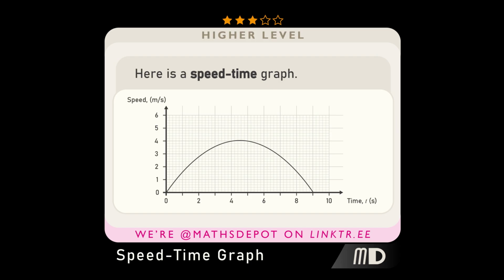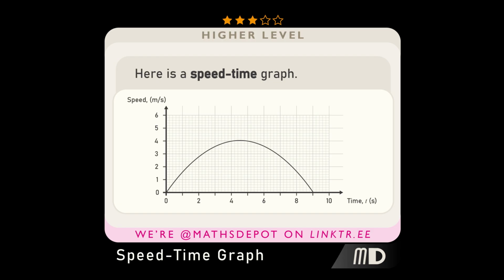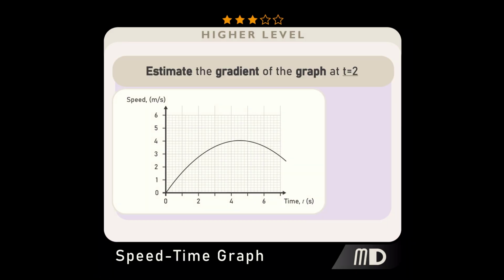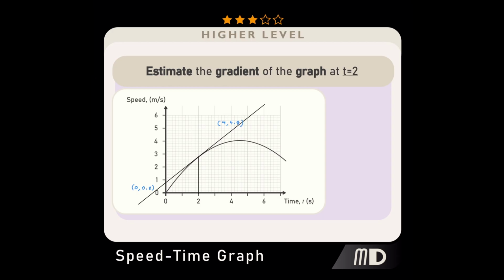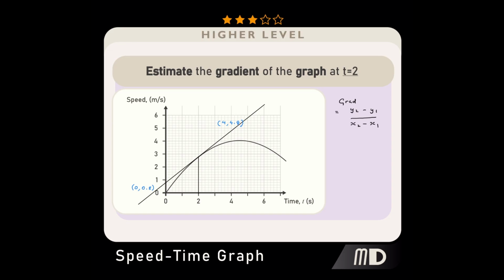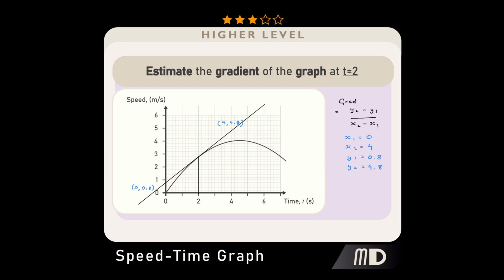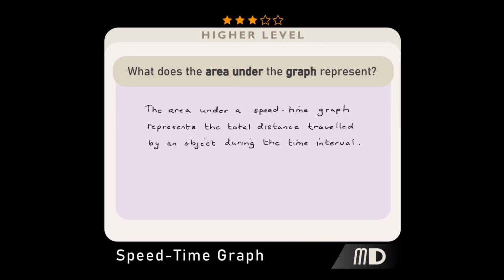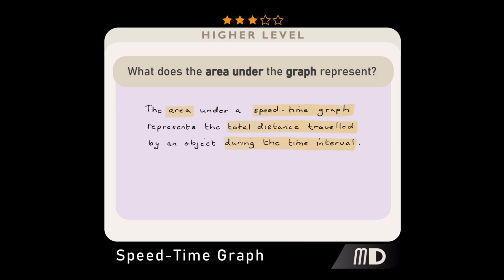Estimating the GRADIENT of a TANGENT to a CURVE | 2022 | GCSE Higher Level | 1MA1/1H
This video breaks down Question 14 from the 2022 GCSE Mathematics Higher Tier exam and explains how to interpret and perform calculations on a speed-time graph

Key Steps
1. Identify the point and draw the tangent
2. Select two coordinates on the tangent
3. Calculate the gradient (acceleration)
4. Interpret the area under the curve

Key Points
1. Gradient Calculation: The gradient of a curve at a point is determined by the gradient of the tangent line at that point.
2. Tangent Line: A tangent line touches the curve at a specific point and represents the instantaneous direction of the curve.
3. Gradient as Acceleration: In a time-speed graph, the gradient of the tangent line represents acceleration.
4. Gradient at t=2: 1.
5. Area under Speed-Time Graph: Represents the total distance travelled.
6. Distance Calculation: For linear graphs, multiply speed and time. For curved graphs, use geometric formulas or integration.

Key Skills
1. Tangent Precision: Your final answer depends entirely on the angle of your ruler. Small shifts can change the gradient from 0.7 to 1.1.
2. Unit Awareness: Always remember that if y is speed and x is time, the gradient units are distance/time squared (acceleration).
3. Area Logic: Understanding that multiplying the units of the axes (m/s x s) results in m (meters), which confirms the area is distance.

Timestamps
00:00 Introduction
00:41 Introduction to the exam question regarding the speed-time graph
01:02 Definition and physical meaning of a tangent’s gradient
02:18 Overview of the three-step process for calculating the gradient
02:58 Technique for drawing a tangent at a specific point
04:28 Applying the gradient formula using coordinates on the tangent line
07:16 Explanation of what the area under a speed-time graph represents